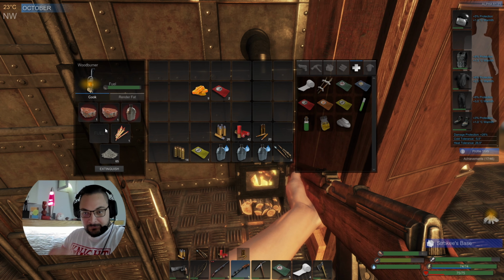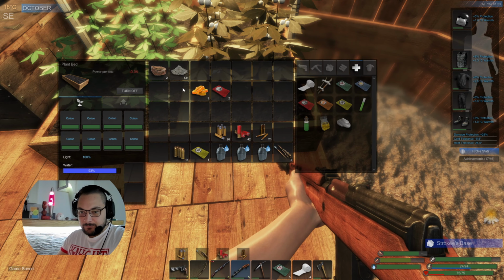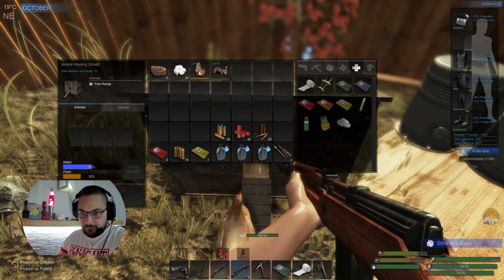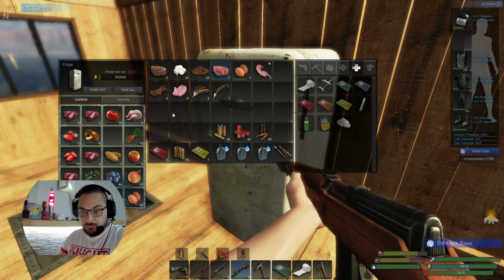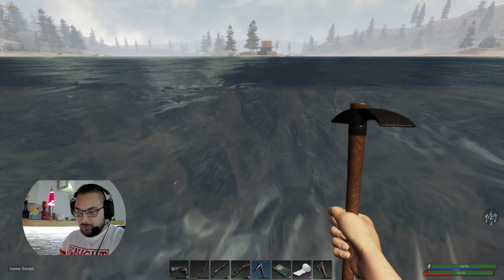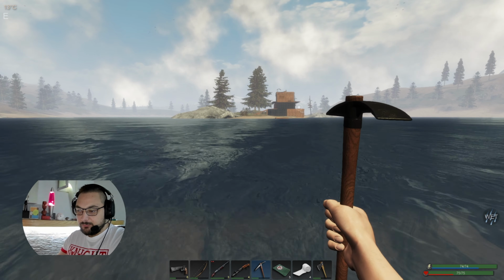Let’s play SUBSISTENCE - HARDCORE Difficulty | World's HARDEST Survival Game EVER | EPISODE 59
About the Game

Subsistence / Let’s play / Playthrough with Strbkee!

My playthrough: No Mods, No Exploits, No cheats.

Timecodes

Hope you all have fun and enjoy the series... :)